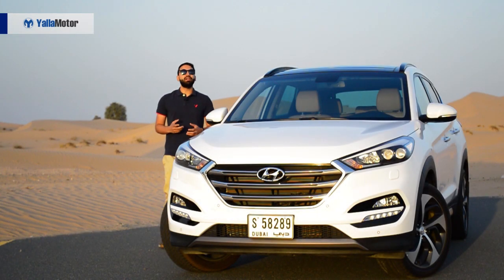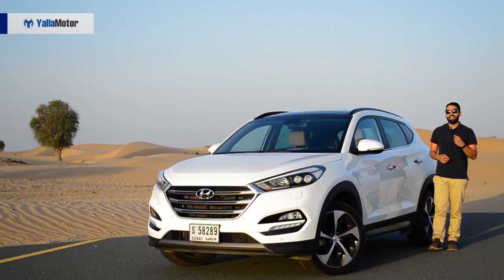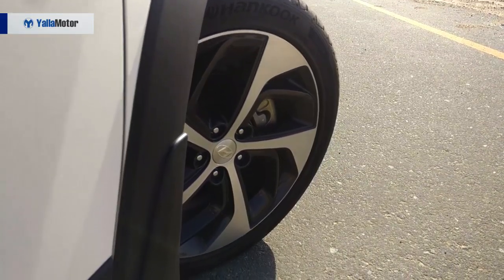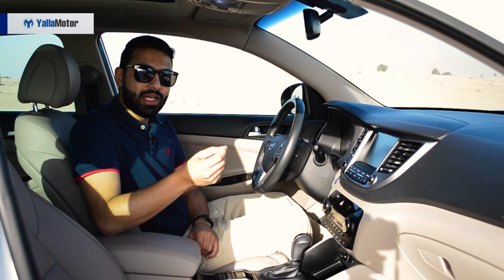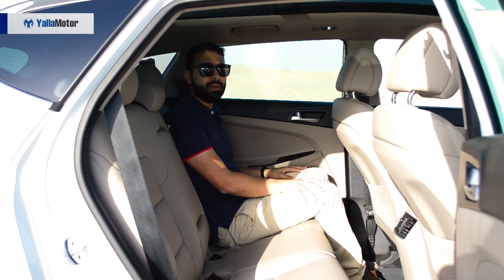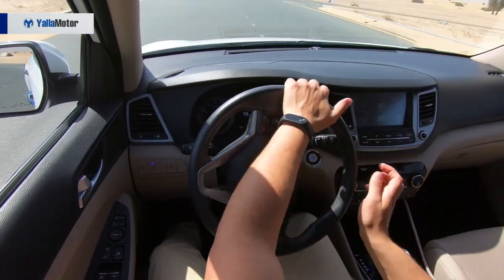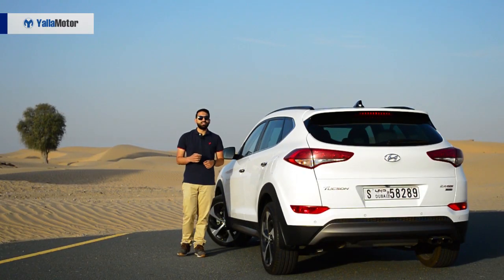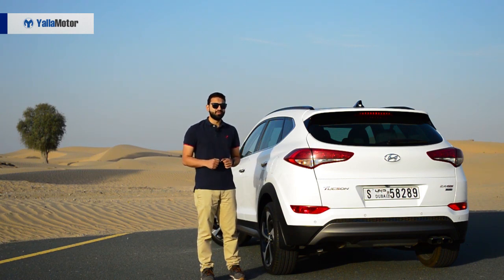Hyundai Tucson 2018 Review | YallaMotor.com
The Hyundai Tucson is a popular Korean SUV that goes up against the more powerful Ford Escape and pricier Honda CR-V. With affordability on its side, the Tucson aims to lure buyers with a value proposition, and could succeed, but will likely lose out to buyers on the lookout for brute power or added practicality.

For prices, specs and features of the 2018 Hyundai Tucson, check out

If you're contemplating between the Tucson and its American or Japanese rivals, be sure to check out our in-depth comparative report

If you're on the lookout for a used Hyundai Tucson, check out our bustling used car section